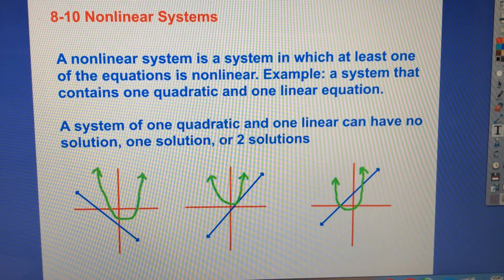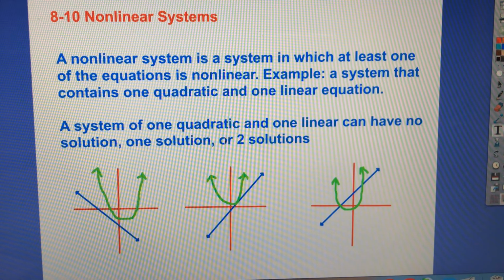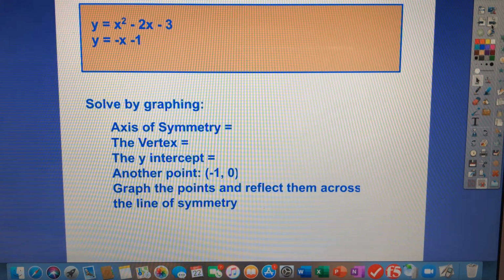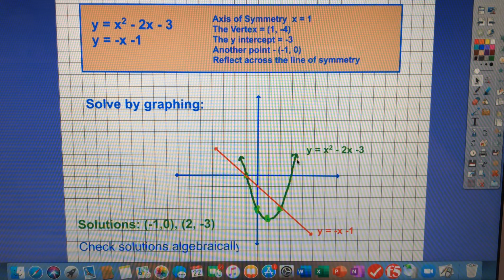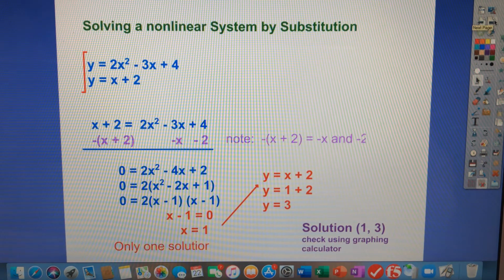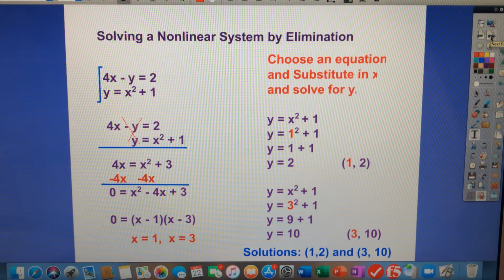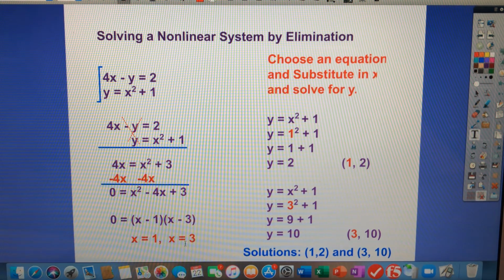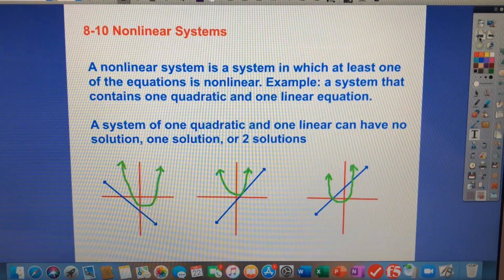8-10 non linear systems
8-10 non linear systems with quadratics and linear equations. Solve by graphing, substitution or elimination.